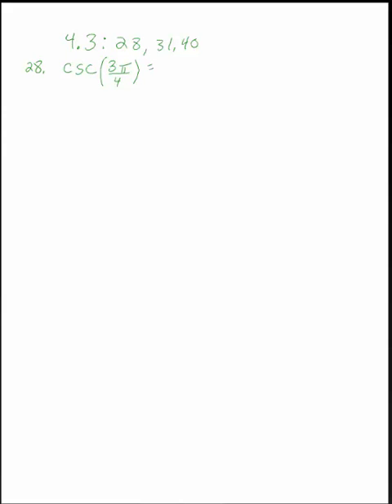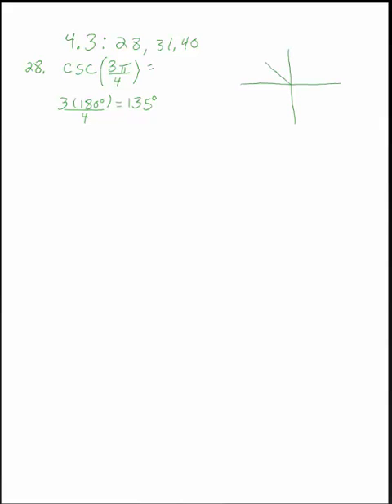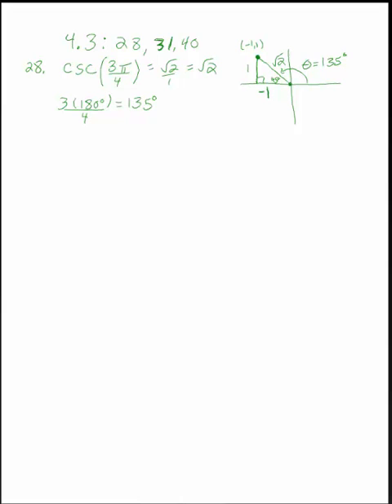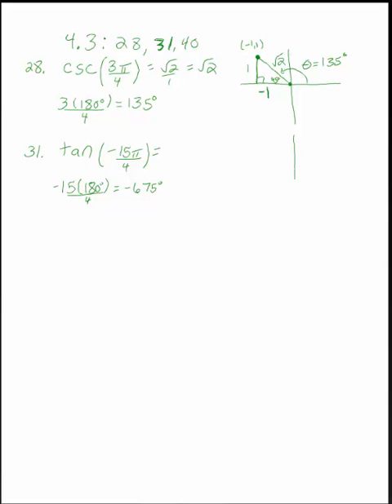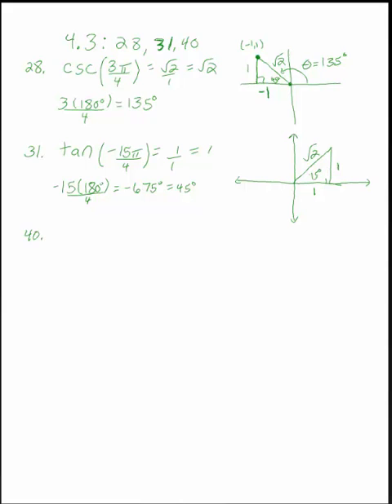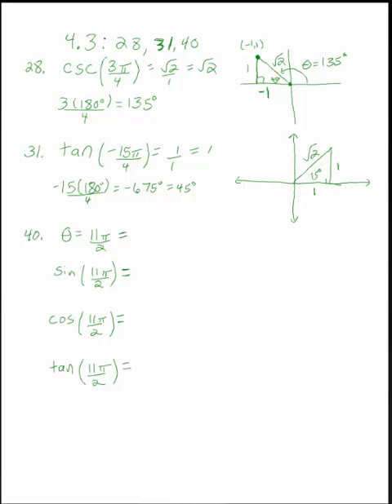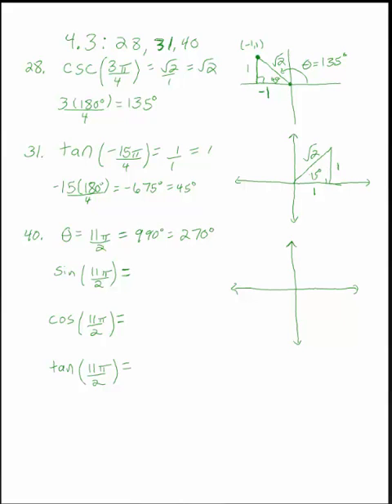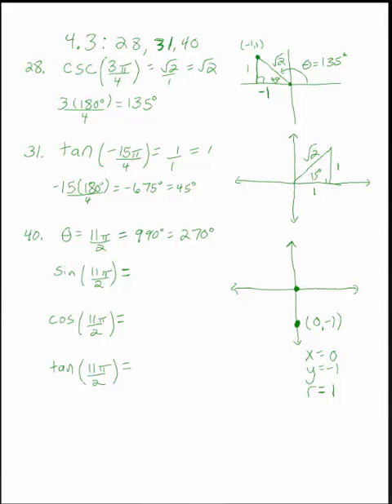Special triangles and trigonometric functions - Extending into the plane examples #2